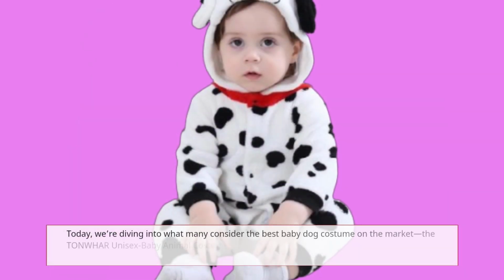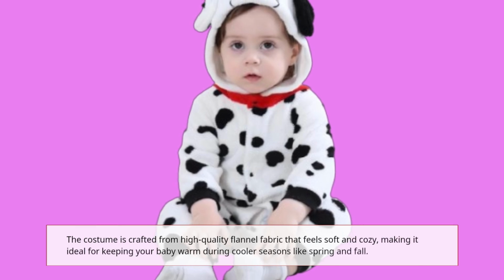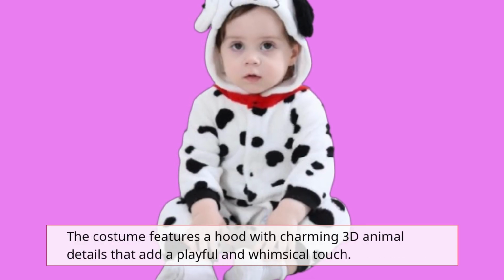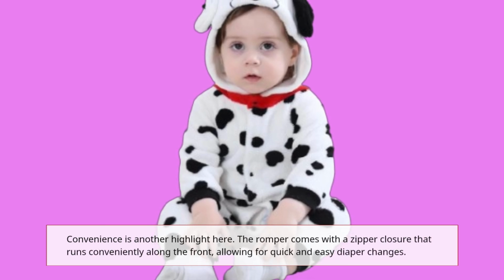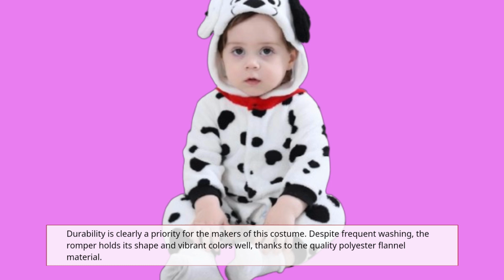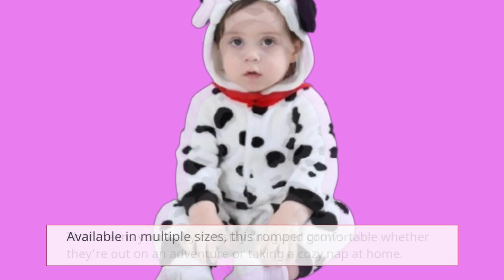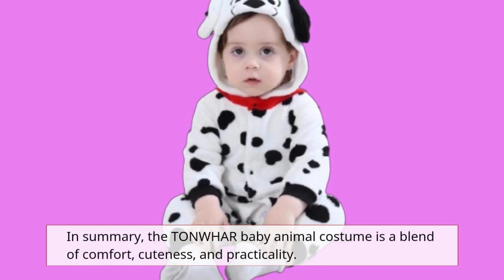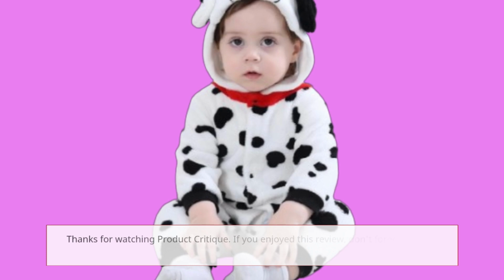🐶 TONWHAR Unisex-Baby Animal Costume | Best Baby Dog Costume 🐾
Amazon Product Name : TONWHAR Unisex-Baby Animal Costume

Looking to dress up your furry friend for a special occasion or just for fun? This video features the Best Baby Dog Costume options that combine comfort, cuteness, and style. From adorable animal designs to creative outfits, we review the best costumes that will make your pup the star of any event. Discover the Best Baby Dog Costume choices that are easy to wear and perfect for keeping your dog cozy while looking adorable.